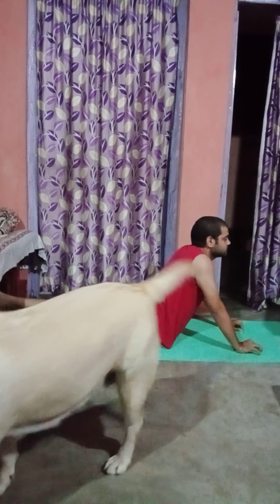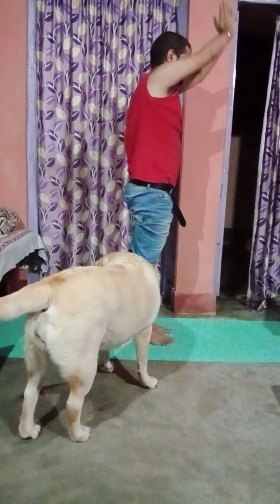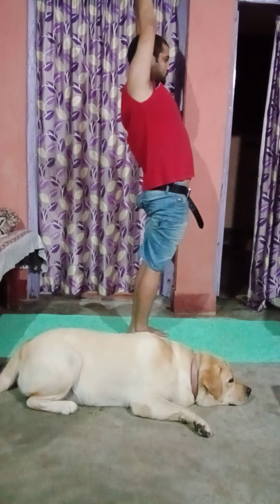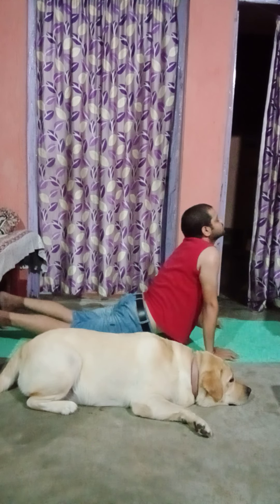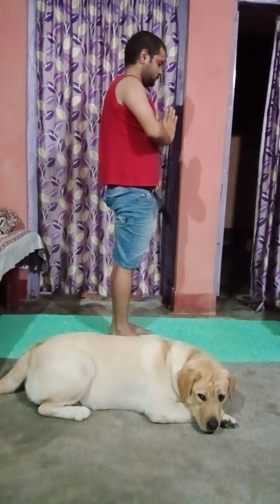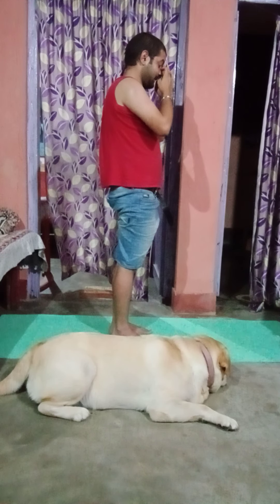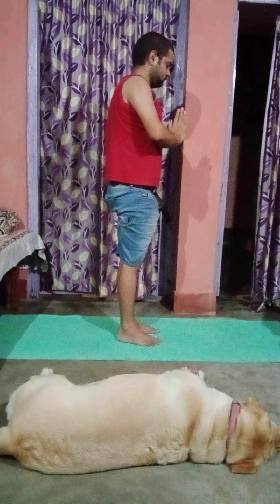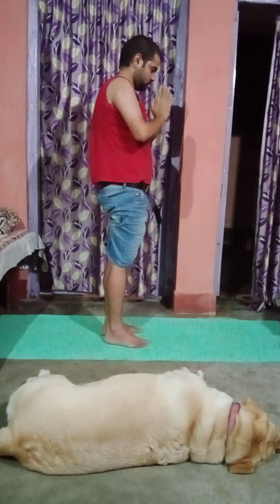28 July 2021